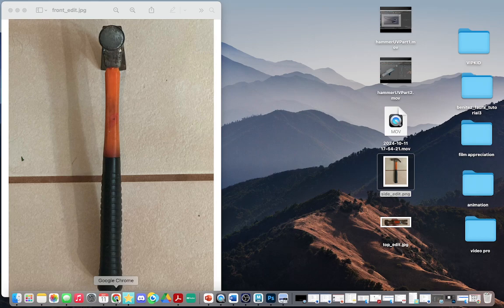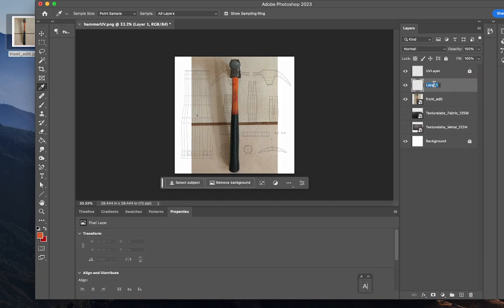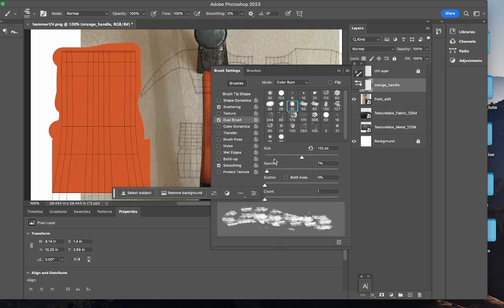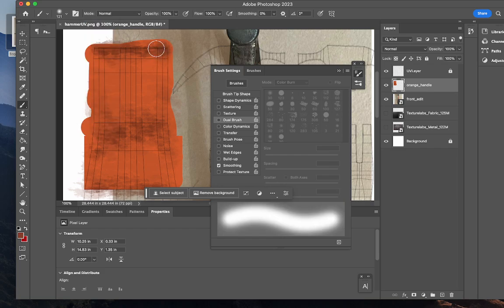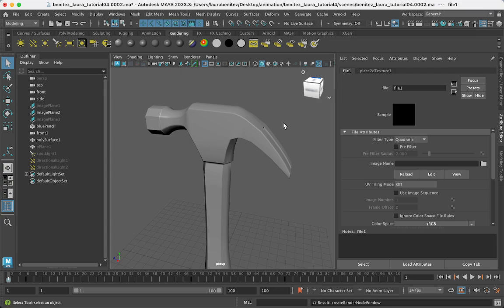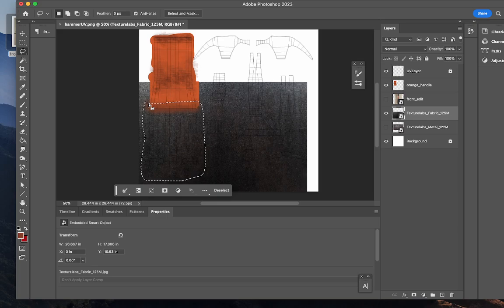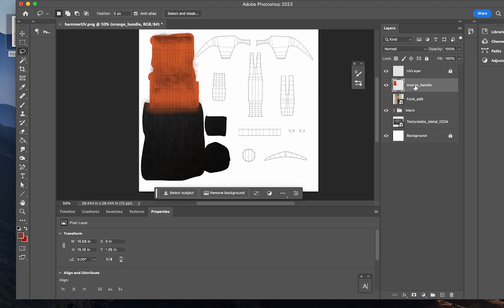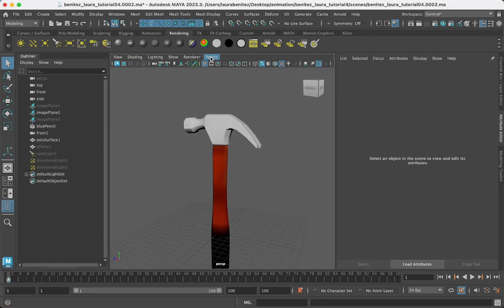Tutorial 4 | Texturing Hammering Part 3